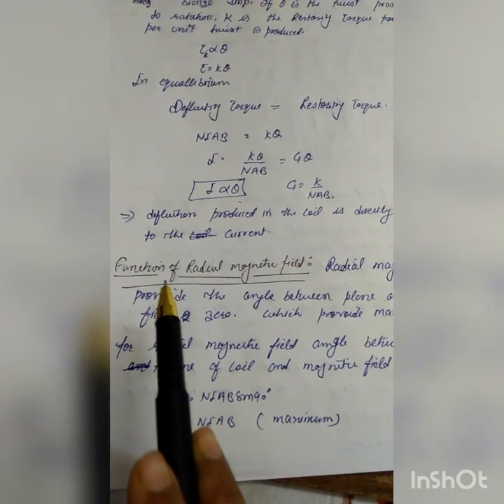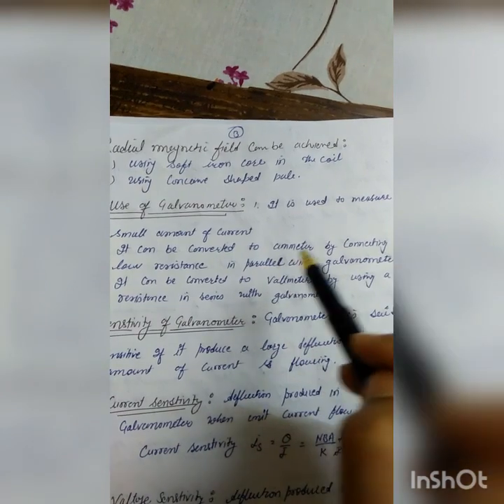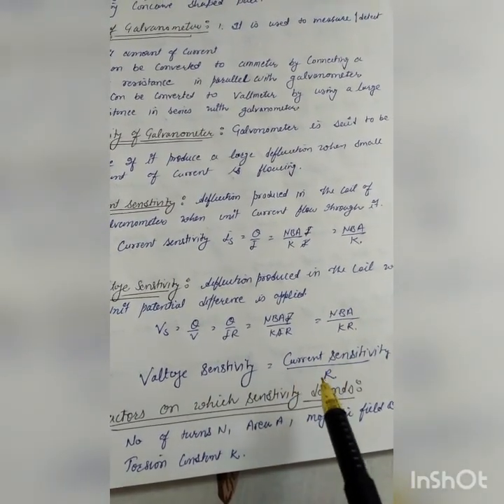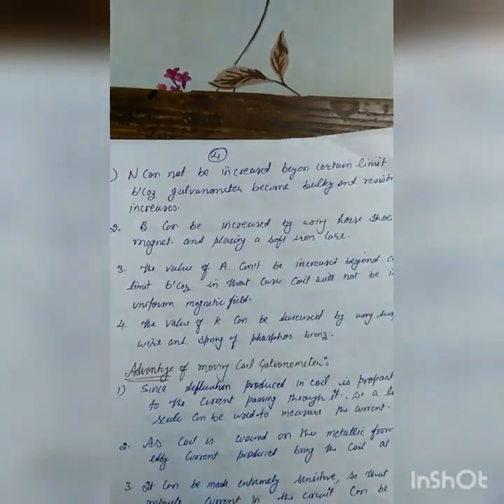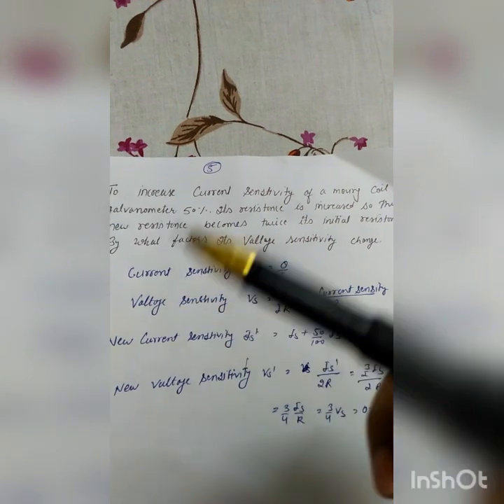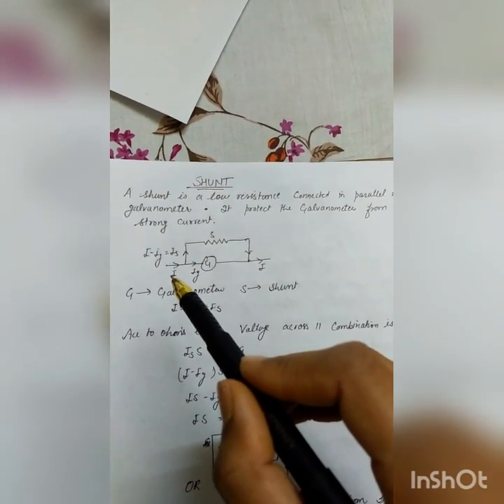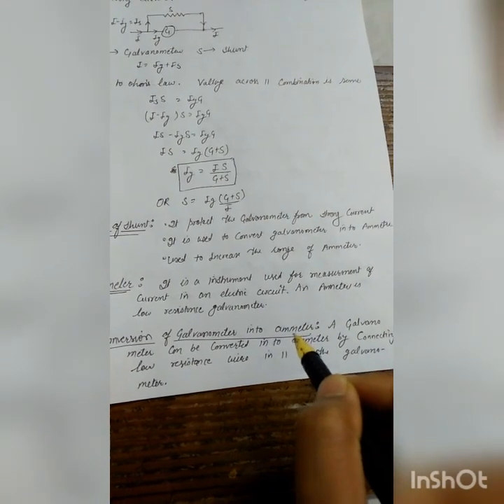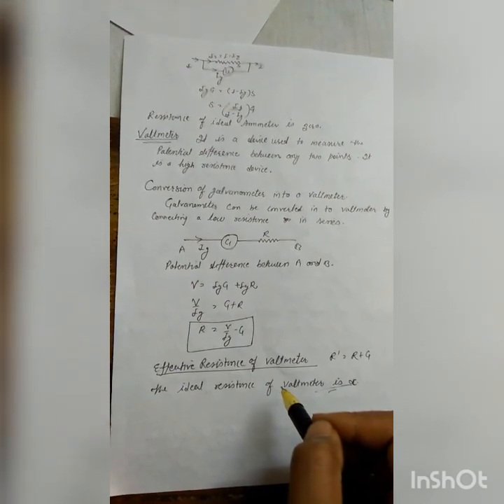Conversion of galvamometre